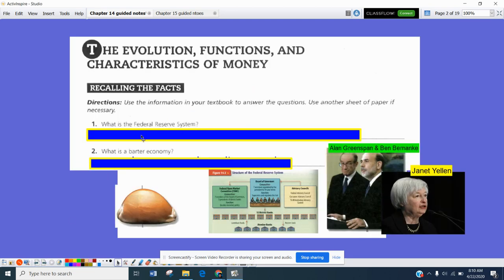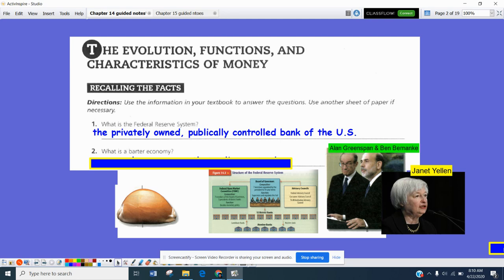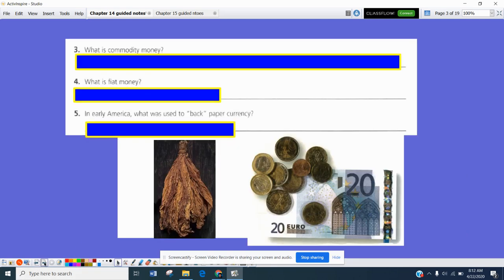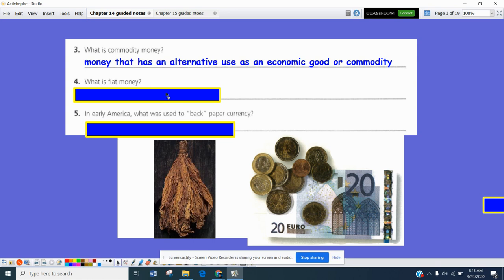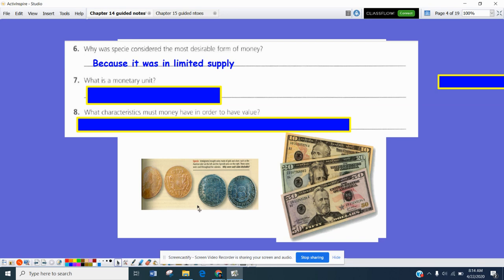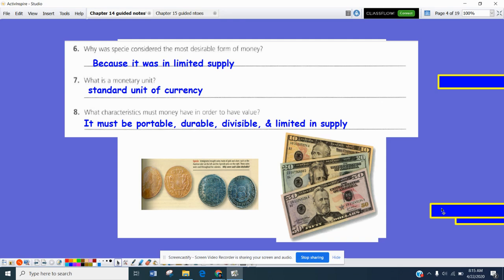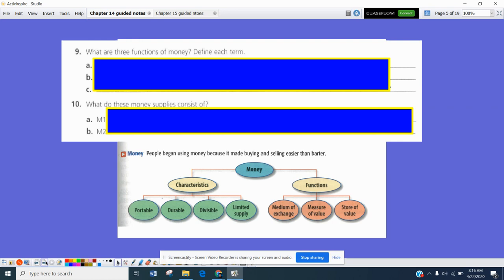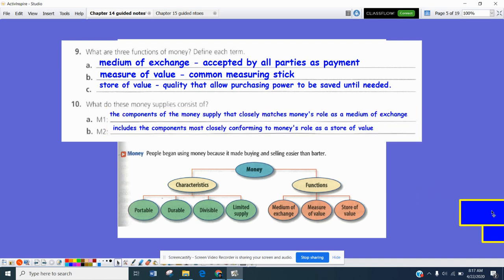Economics Chapter 14-1 Notes